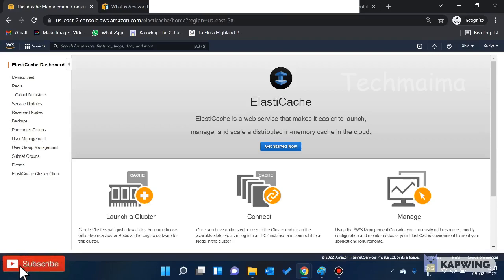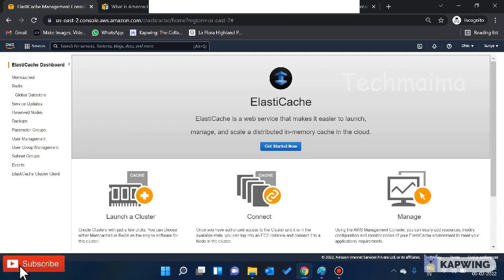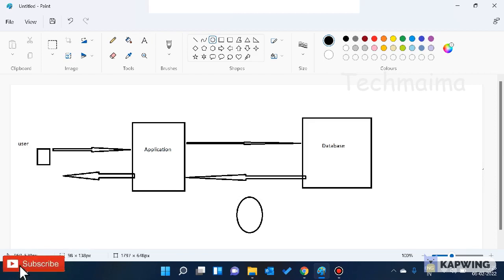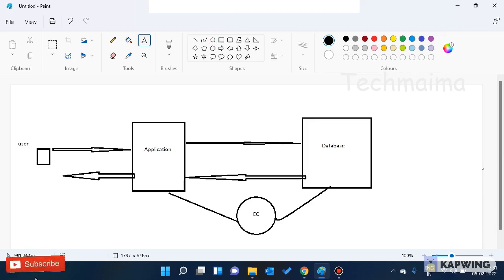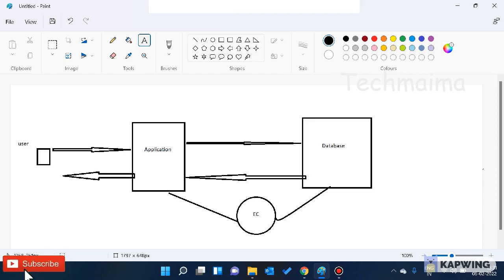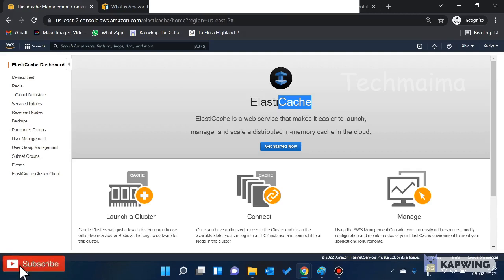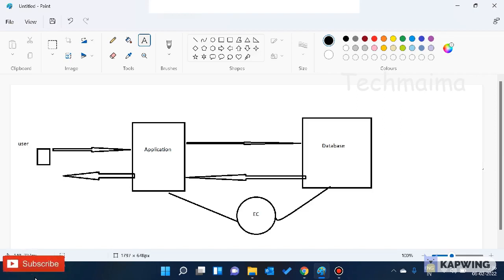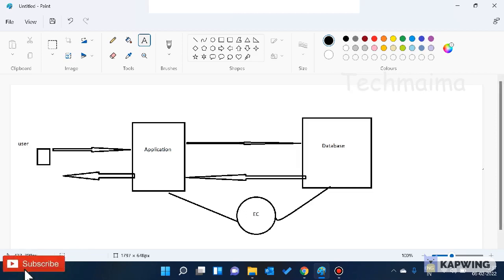AWS Elasticache | Memcache | Redis | AWS Course in Tamil | Techmaima